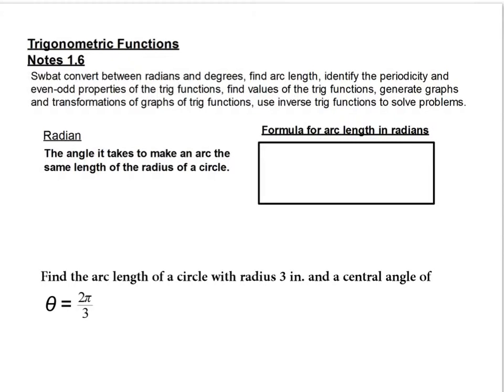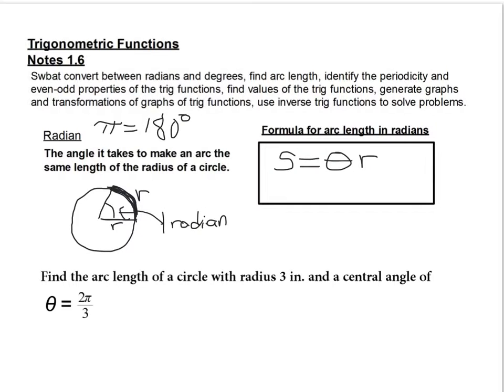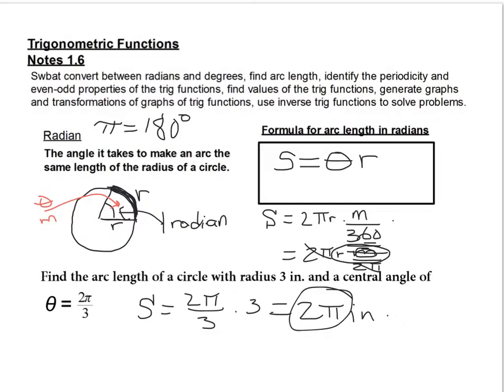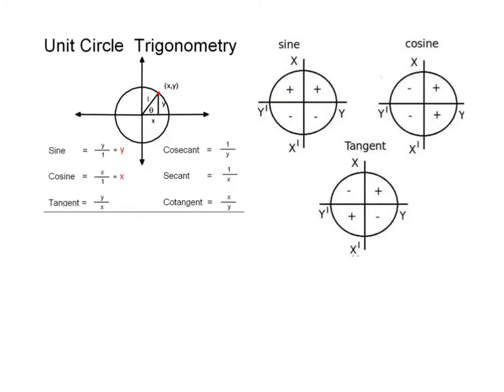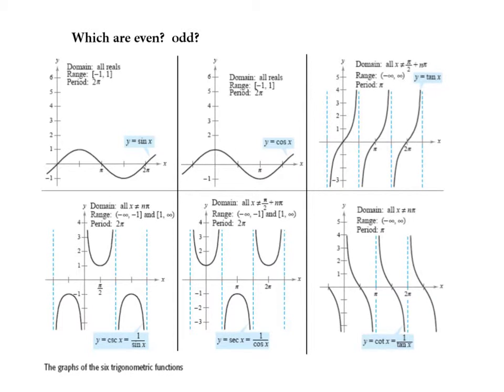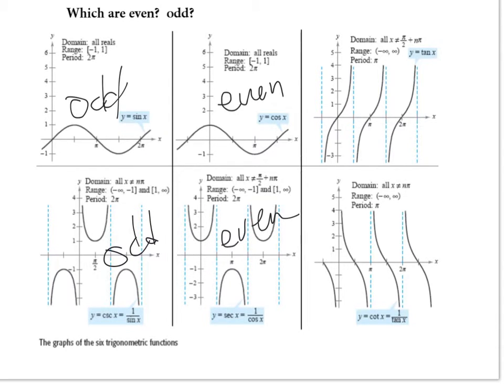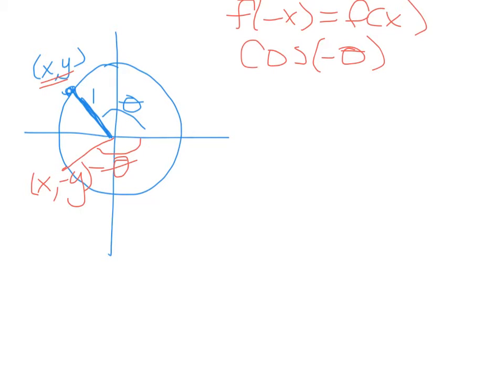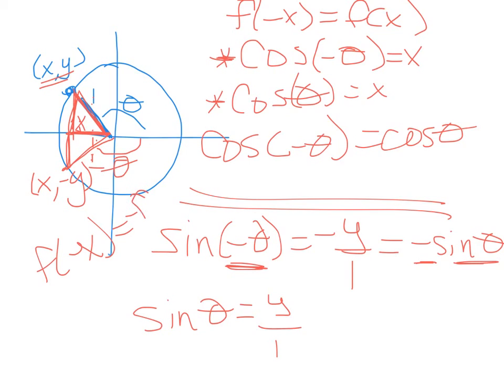Notes 1.6 Part 1